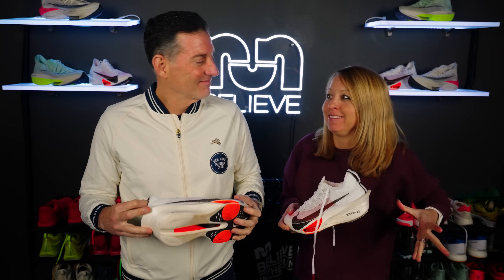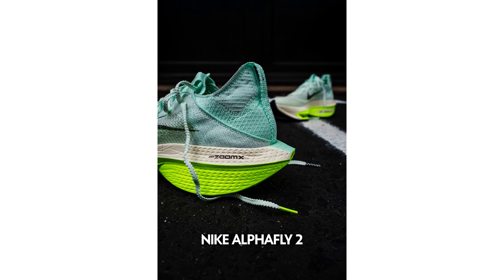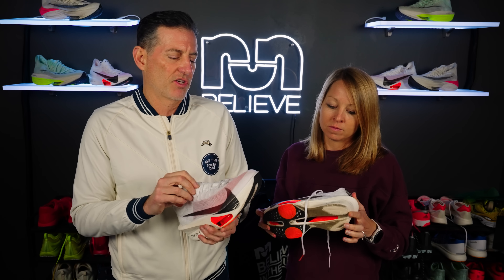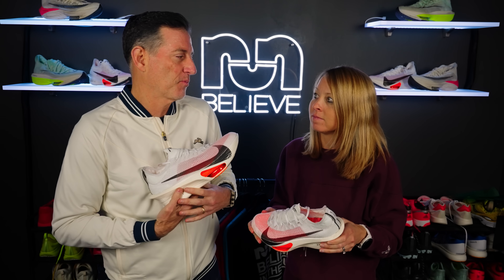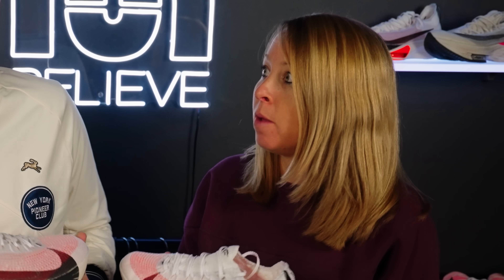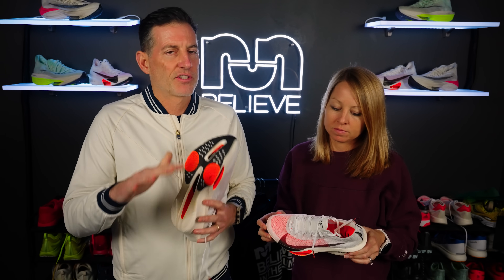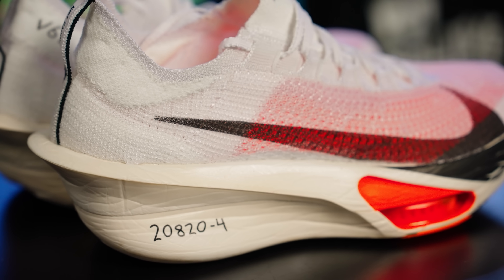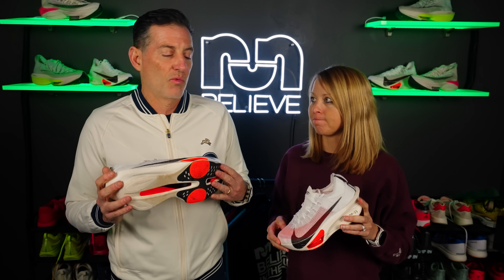Nike Alphafly 3 | Full Review | The Return of The King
Meg ran the California International Marathon in the carbon-plated Nike Alphafly 3, get her and Thomas's thoughts on it. Now with a continuous ZoomX midsole, updated Fast Shot rubber placement on outsole, and an Atomknit 3.0 upper. Available January 4 for $285.

INDEX
INTRO (00:00)
UPPER (2:05)
MIDSOLE (3:30)
WEIGHT (4:18)
OUTSOLE (6:30)
RED OR GREEN LIGHT? (9:12)